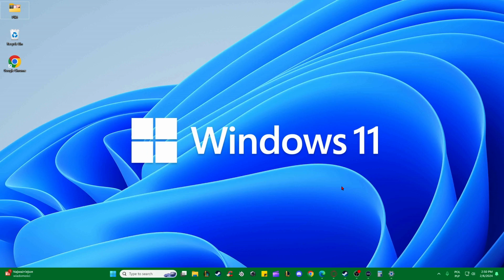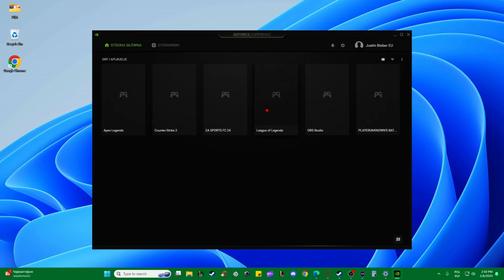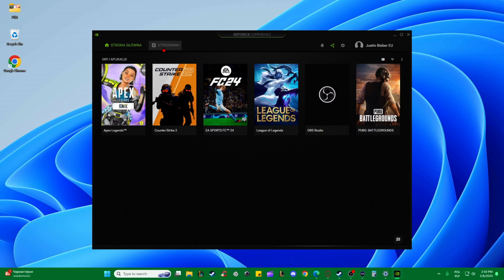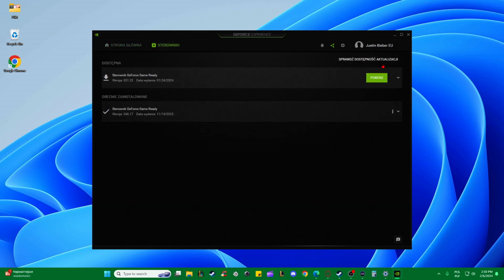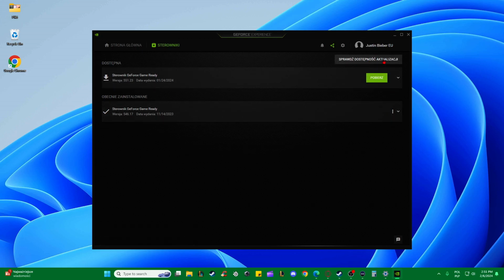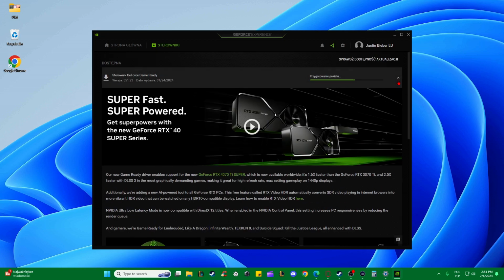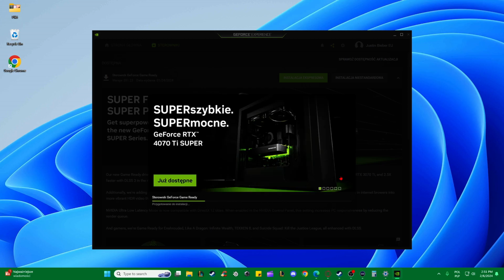How to Update Nvidia Drivers on Windows 11 (2024)?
Learn the straightforward method to update Nvidia drivers on your Windows 11 system. Keep your graphics card up-to-date for optimal performance with our step-by-step guide.

On my channel you will find other tutorial videos for Windows 11 operating system, so if you are still looking for some tips/guides, then play the playlist below: